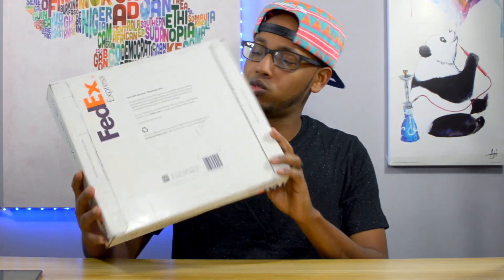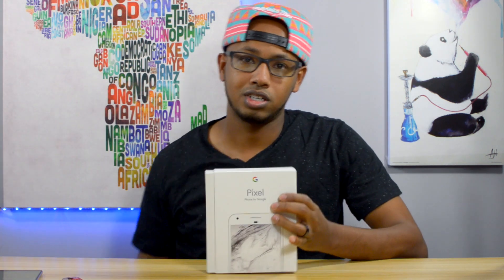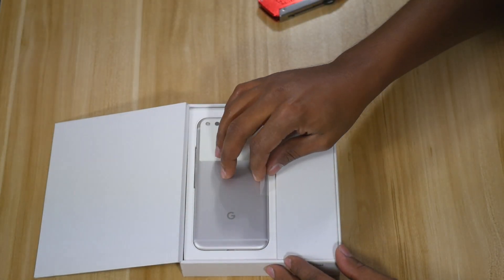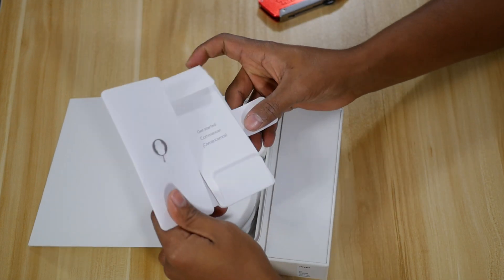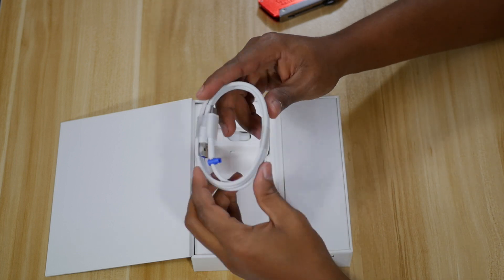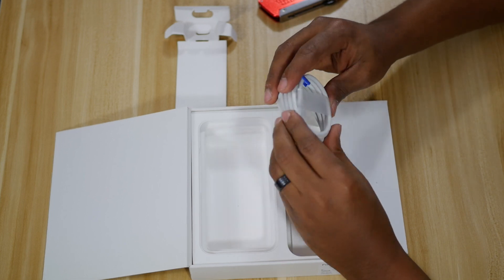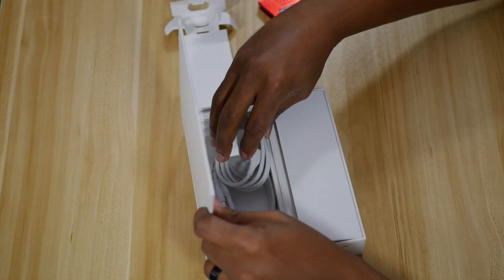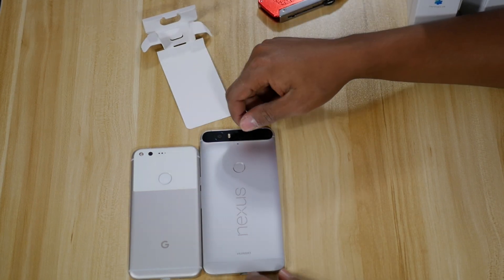Pixel Unboxing & Reaction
Here is a quick google pixel unboxing and initial reaction
Full review coming soon, let me know if there is something you want me to test.